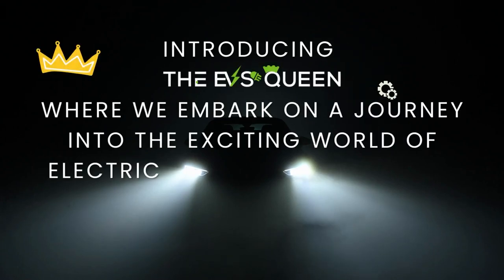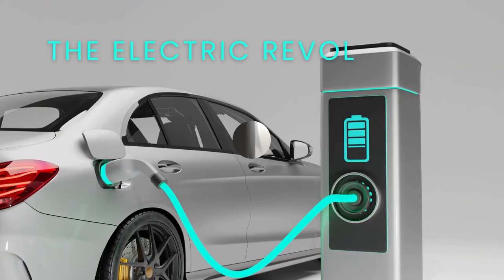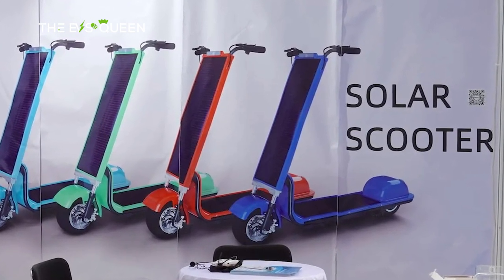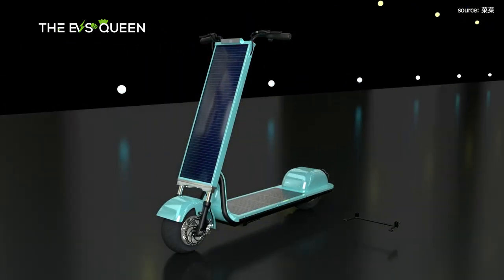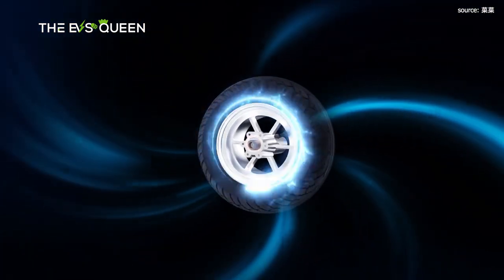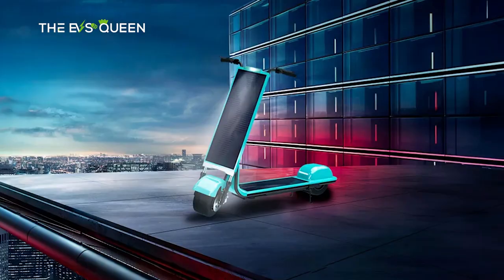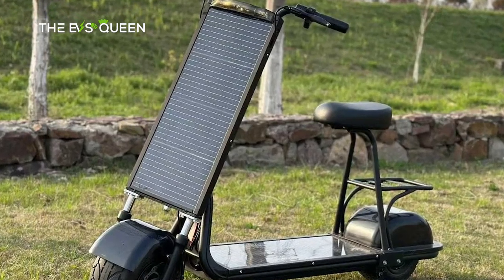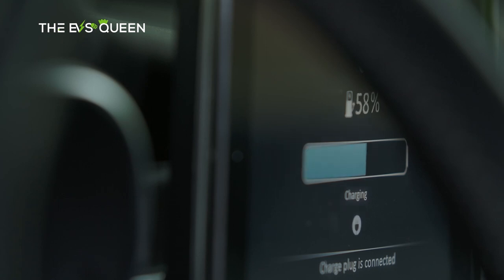This is a slick-looking solar-powered electric scooter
Skip intro: 0:30